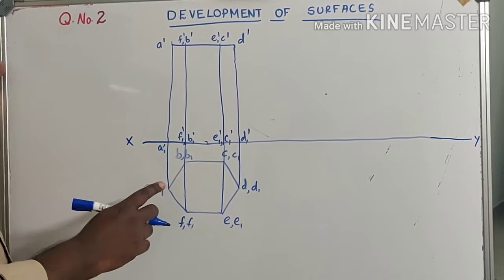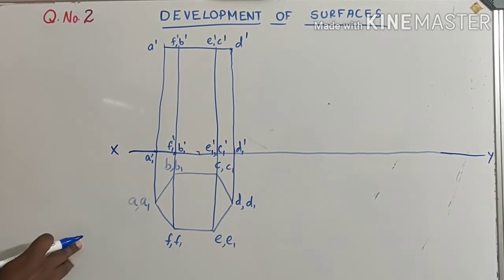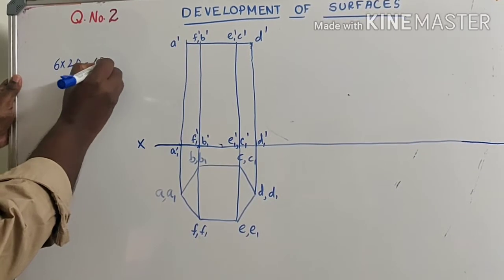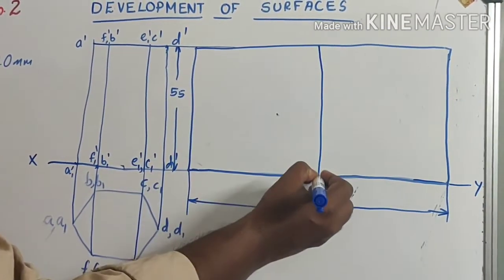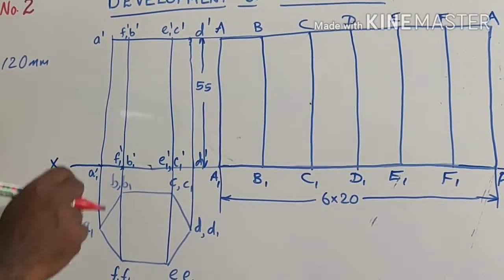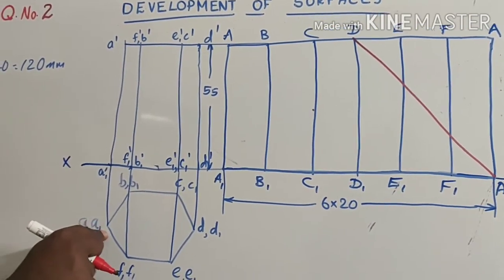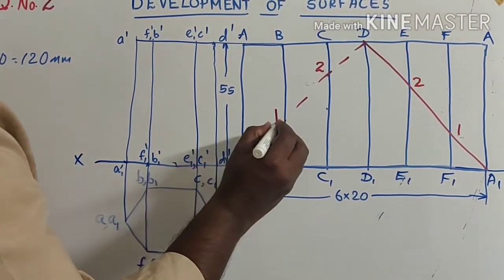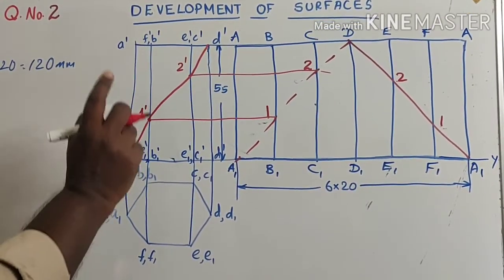Engineering Graphics II Development of SurfacesII